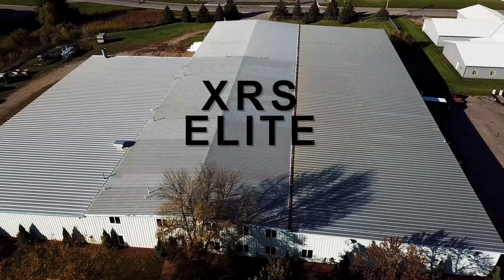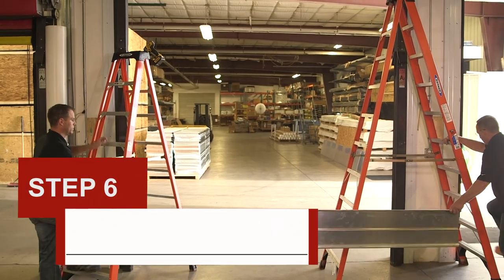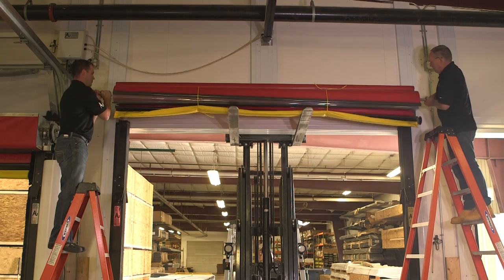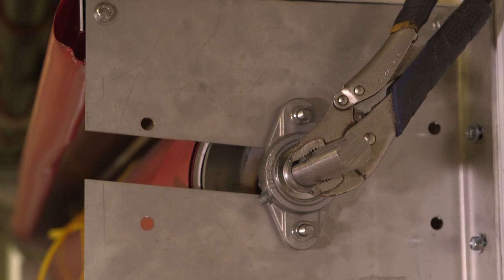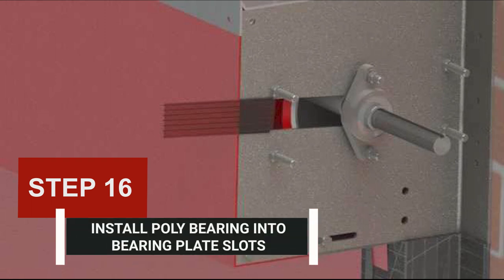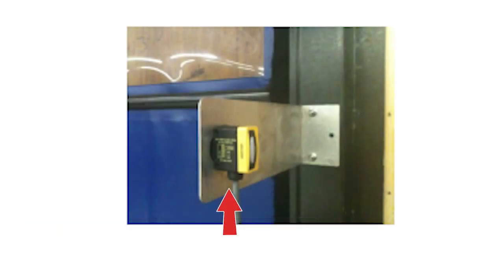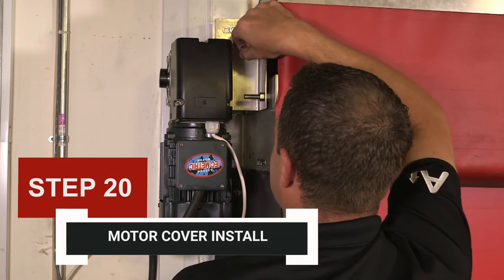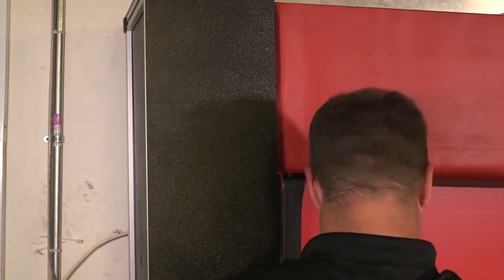Airlift Doors, Inc. - XRS Vinyl Roll Up Door Installation Video (Elite Model)